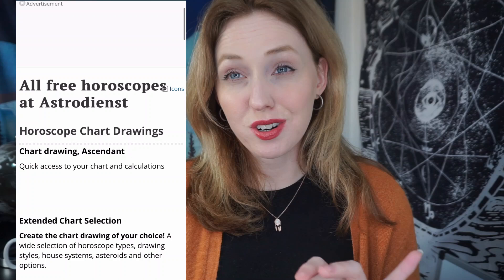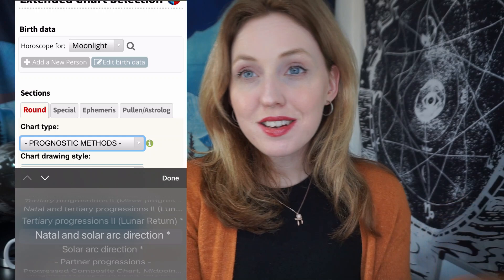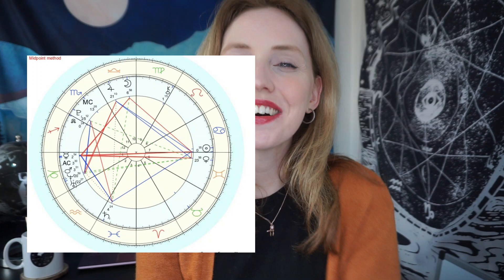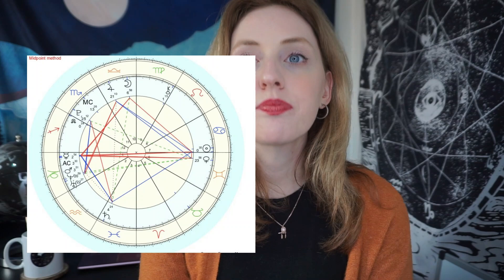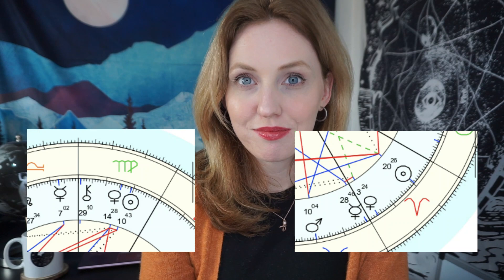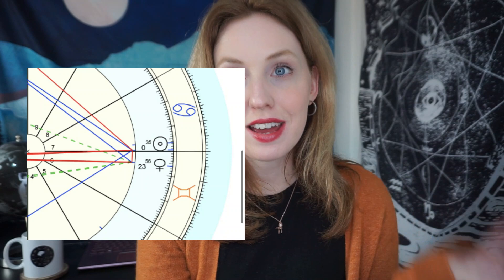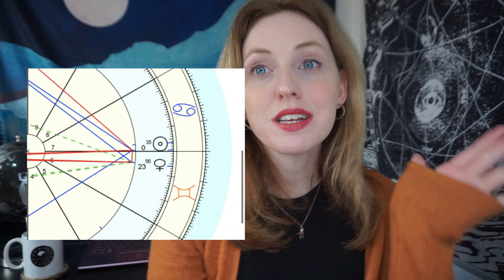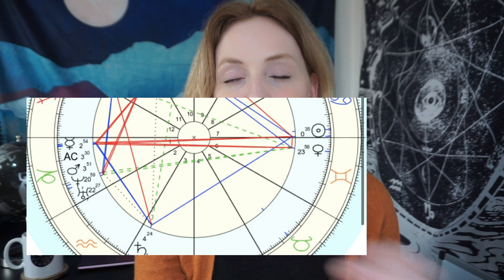Composite Charts Explained: How To Read YOUR Unique Relationship With Another | Hannah’s Elsewhere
Hi Cosmic Warriors and welcome back! In todays video we are looking at all things Composite charts!

How to find your Composite Chart- 00:00:40
Difference between Synastry & Composite - 00:02:50
Composite Chart Example - 00:03:45
Look at the Bigger Picture - 00:04:26
Composite Sun - 00:10:26
Composite Moon - 00:11:11
Composite Mercury - 00:12:00
Composite Venus - 00:13:02
Composite Mars - 00:14:55
Composite Jupiter - 00:16:13
Composite Saturn - 00:17:26
Composite Uranus - 00:18:31
Composite Neptune - 00:19:53
Composite Pluto - 00:21:39
Composite Chiron - 00:22:43
Composite Juno - 00:23:34
Composite AC/1st house - 00:24:53
Composite DC/7th house - 00:25:54
Composite IC/4th house - 00:27:21
Composite MC/10th house - 00:28:30
Composite 2nd house - 00:30:29
Composite 3rd house - 00:31:59
Composite 5th house - 00:33:01
Composite 6th house - 00:33:58
Composite 8th house - 00:35:10
Composite 9th house - 00:36:12
Composite 11th house - 00:37:08
Composite 12th house - 00:38:26
Outro - 00:39:55

I hope you find this tutorial to be helpful.

Hannah

My name is Hannah! I'm Northern Irish and I make videos about Astrology. I want to use astrology as a practical tool, as a way to help others understand it, whilst also demonstrating how others can apply it to their everyday lives. That way we can learn together!